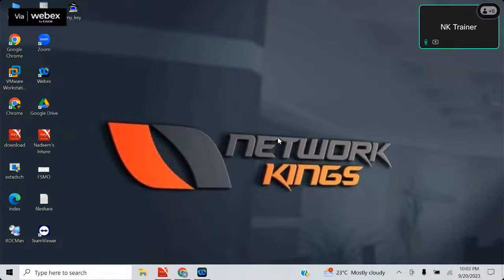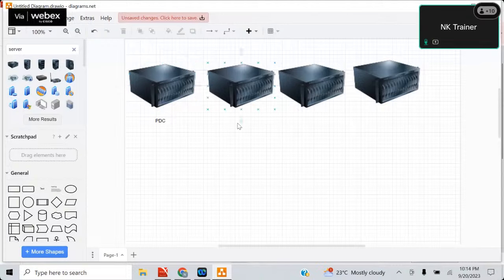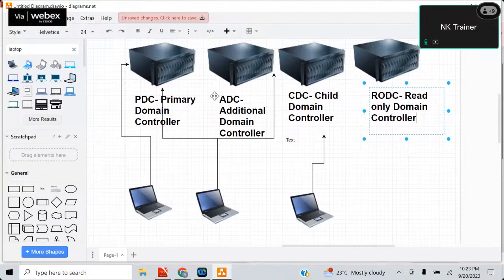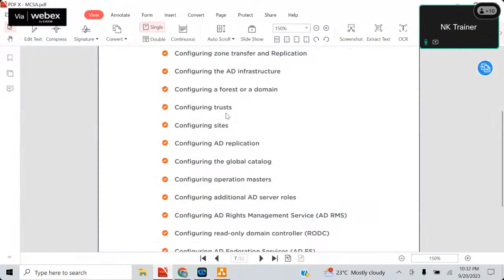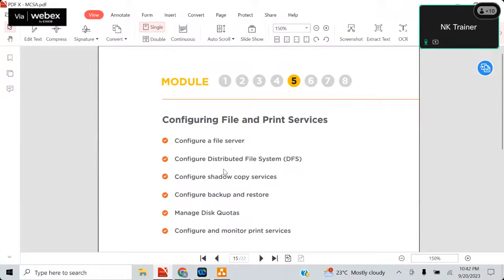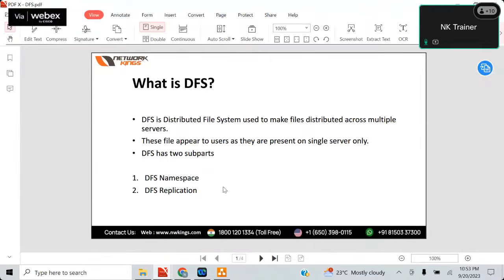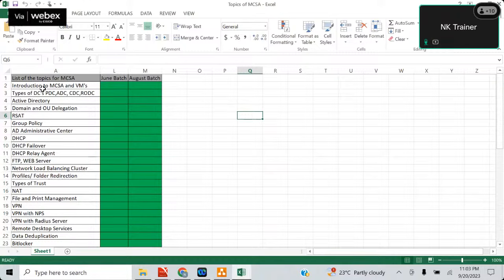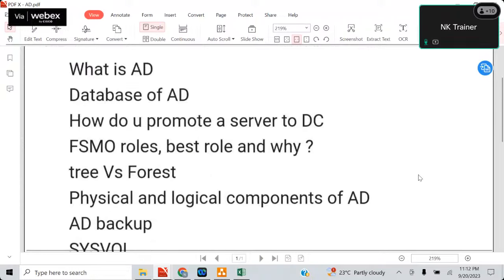MCSA Windows Server | IT Professional Master's Program | Network Kings